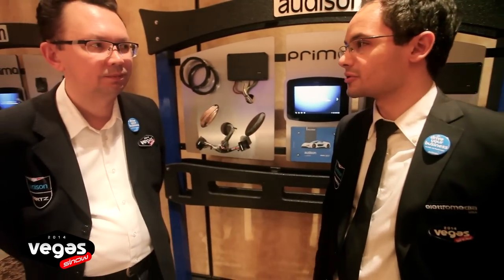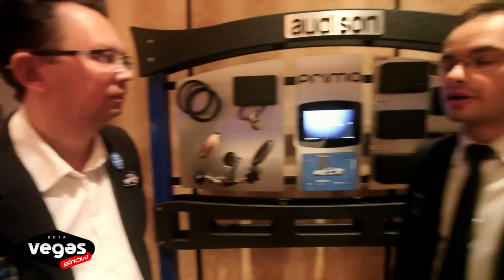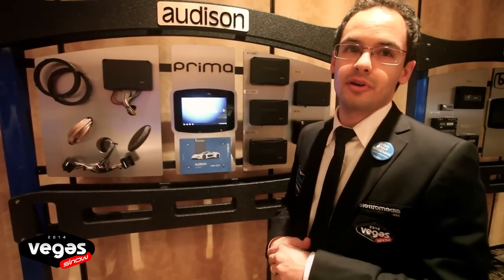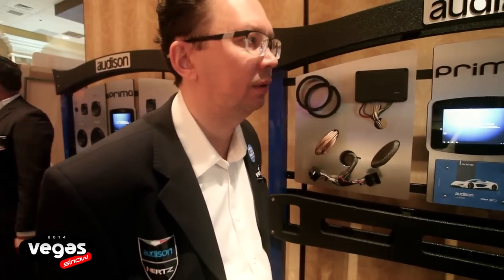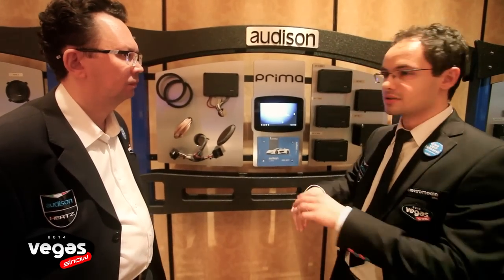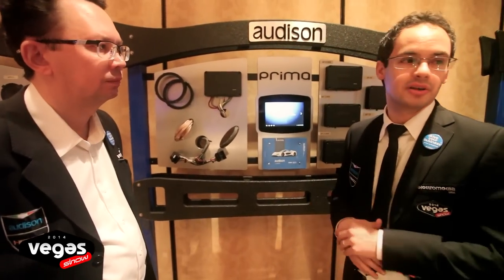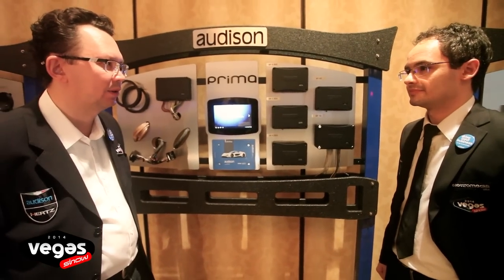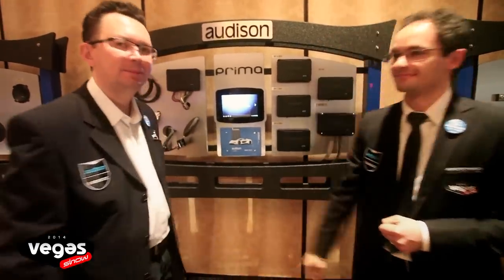Audison Prima Interview